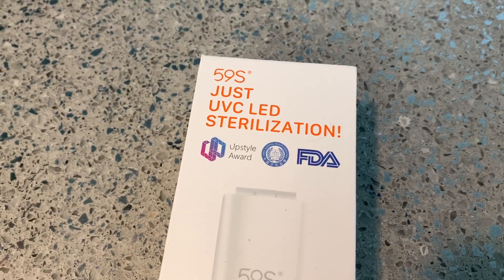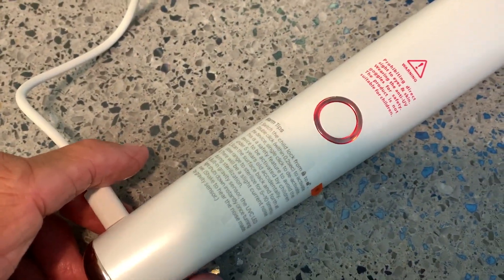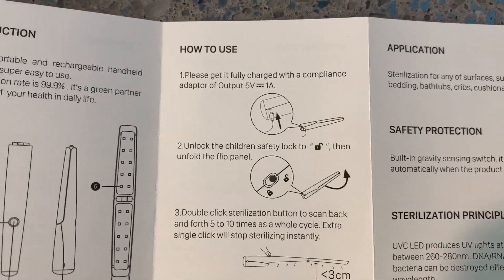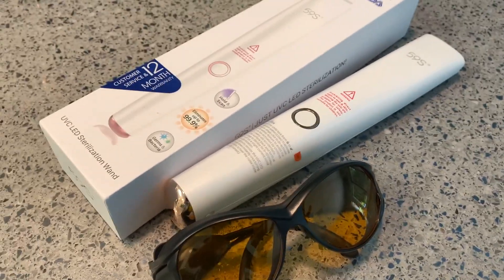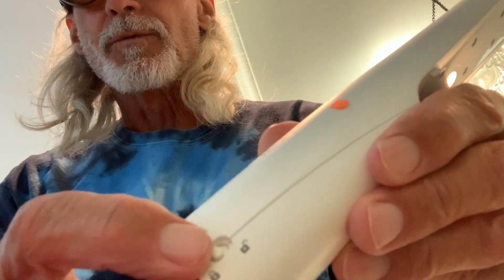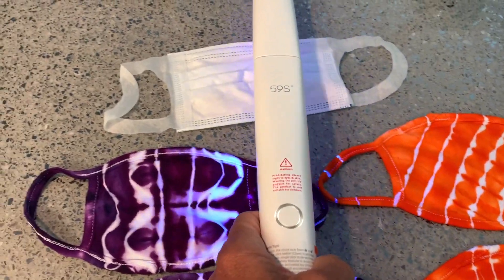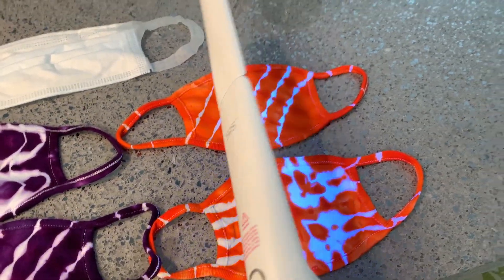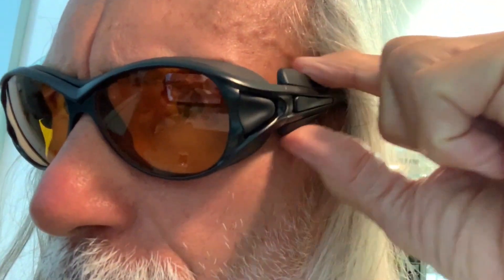How to use a 59S UVC LED Wand to sterilize masks, phones and other items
How to use a 59S UVC LED Wand to sterilize masks, phones and other items. This thing is dangerous!!! Do not operate without special Glasses. 190nm 490nm Wavelength Violet Blue Laser Safety Glasses for UV light. Do not point at your skin!! Spoiler alert you need to purchase special professional glasses to protect your eyes. (Professional OD 6+ 190nm-490nm Wavelength Violet/Blue Laser Safety Glasses for 405nm, 445nm, 450nm, 473nm Laser they cost $40.) And I'm not sure if it really sterilizes your gear but what the heck give it a try!  USE AT YOUR OWN RISK!!